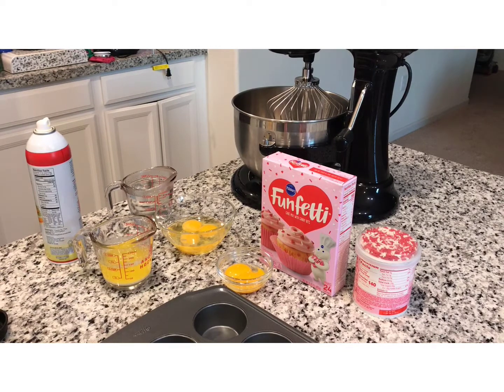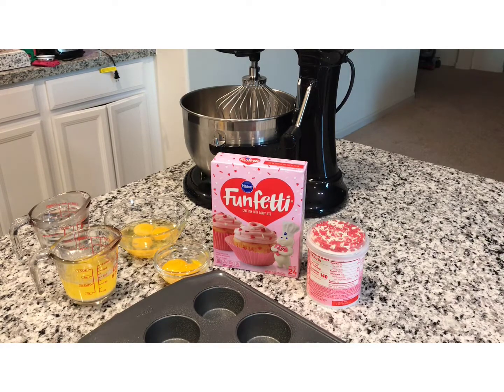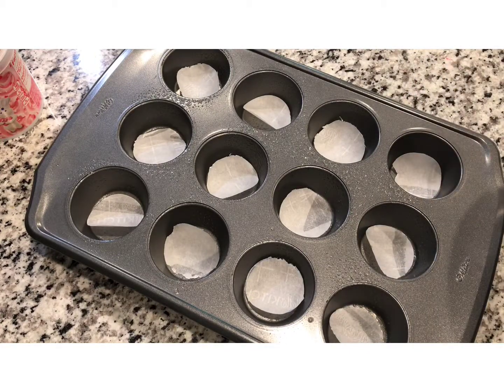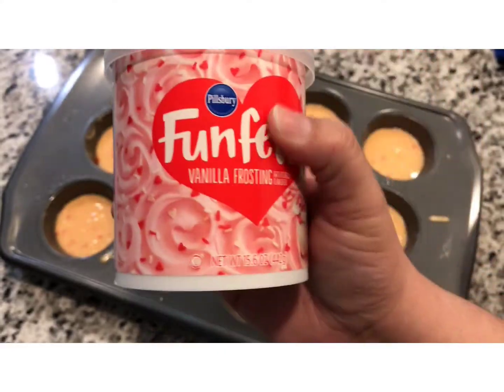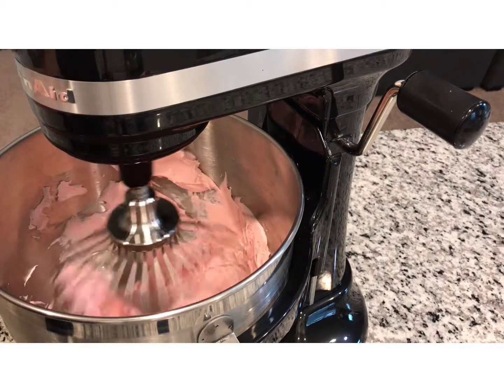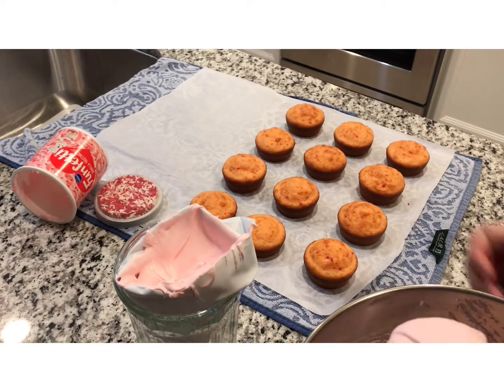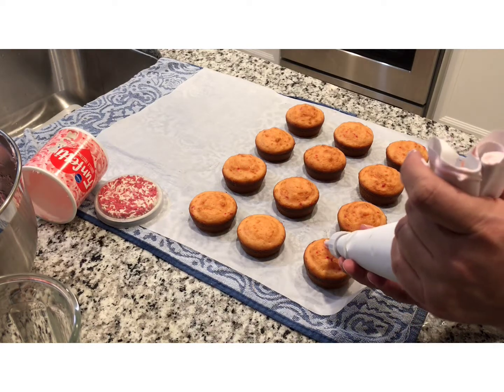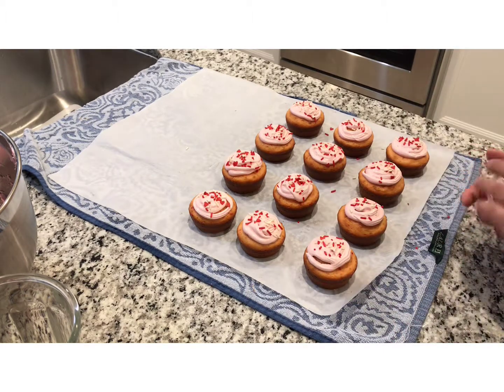Cupcakes hack a store box cake mix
Cupcakes made with more better ingredients